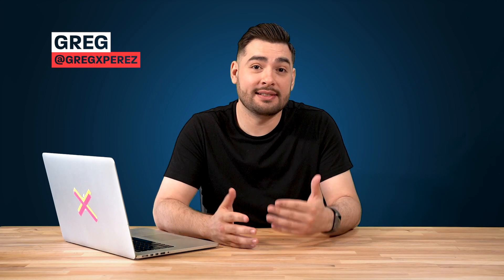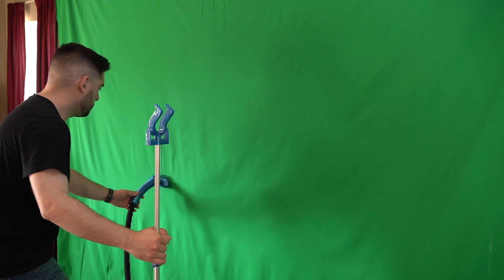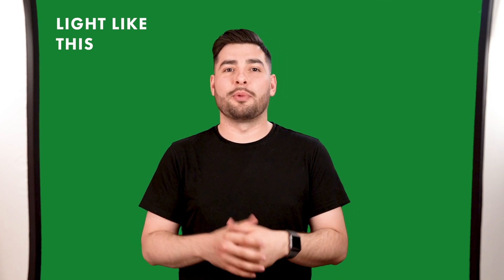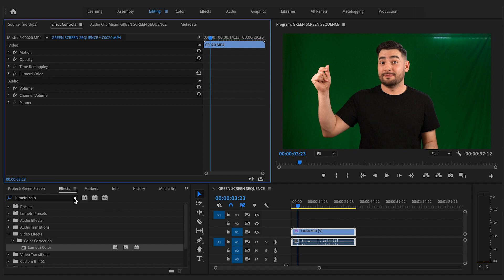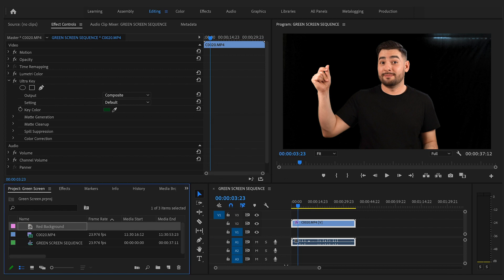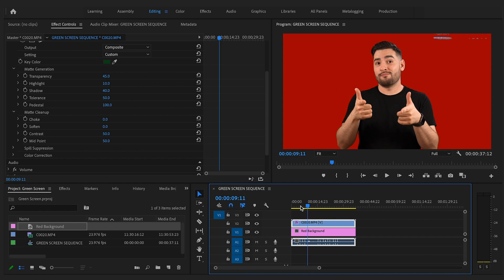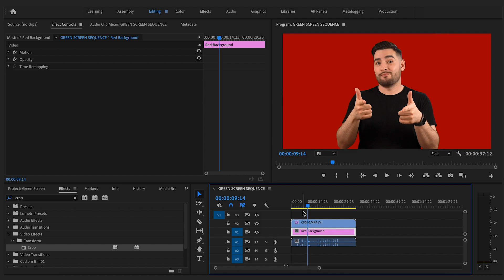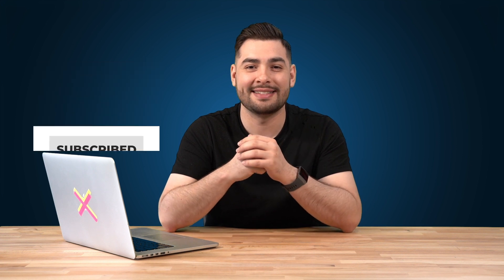How To Light And Edit A Green Screen | In Adobe Premiere Pro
Here's a compact tutorial on how to light a green screen and edit it out in Adobe Premiere Pro. I figured since a lot of us are hobbled indoors right now and it could be useful to know how to change a green screen into any background you want.

I tried to simplify as best as I could but if you have more questions on lighting or editing leave a comment below and I'll try to help out as best as I can!